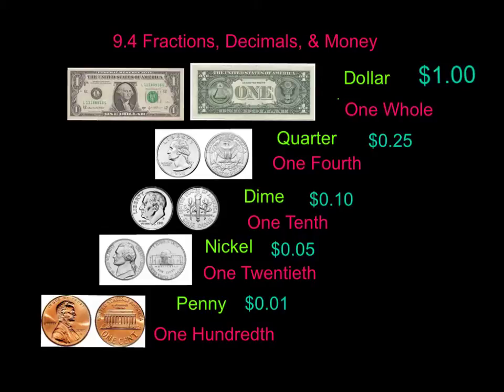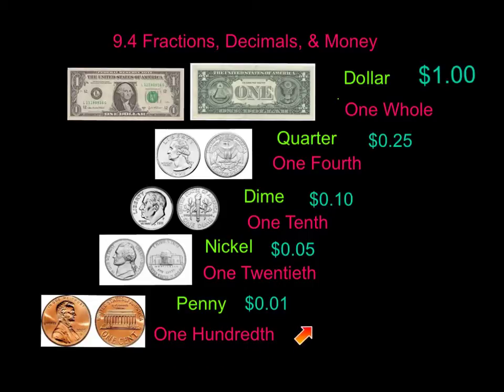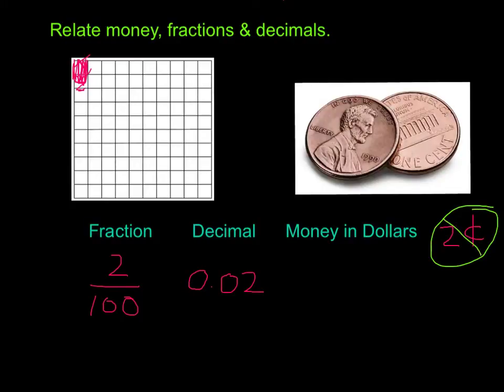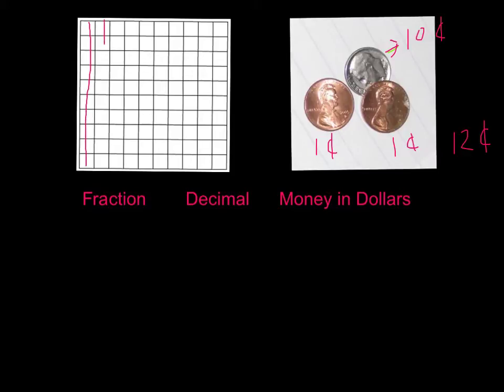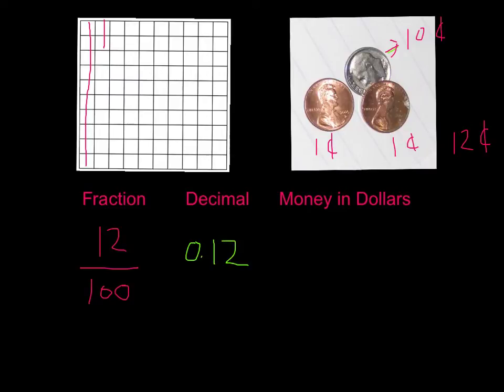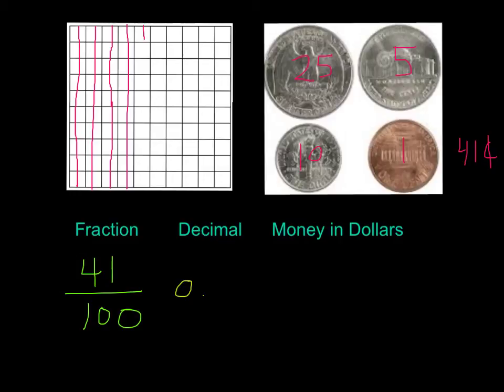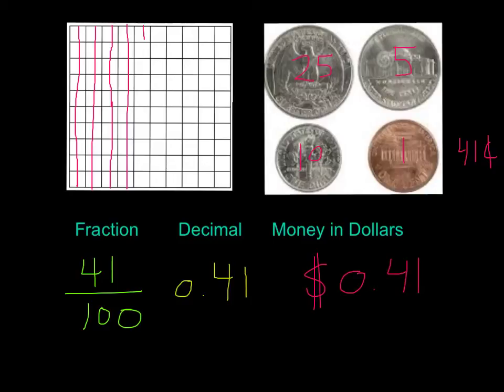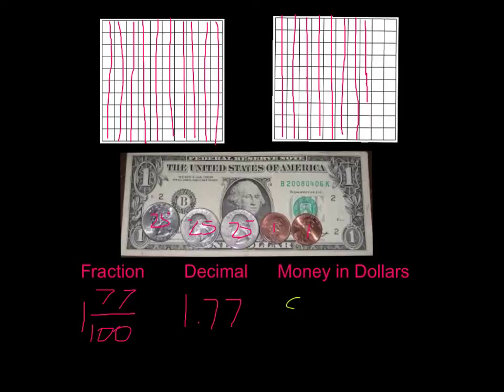9.4 Fractions, Decimals & Money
9.4 Frac. Dec. & Money